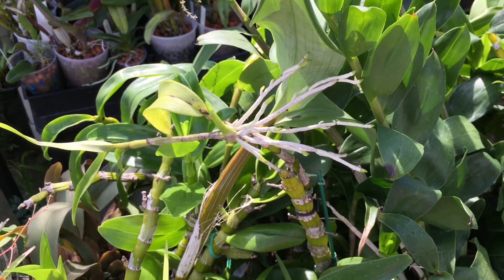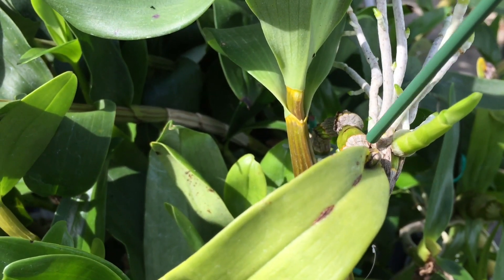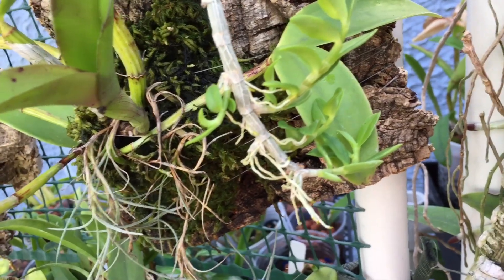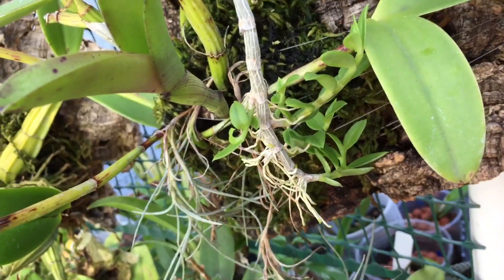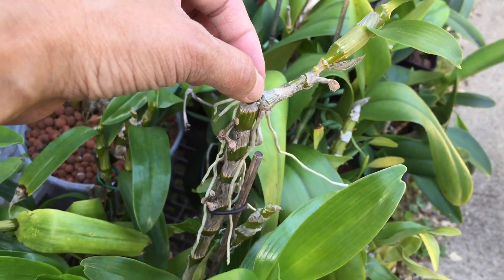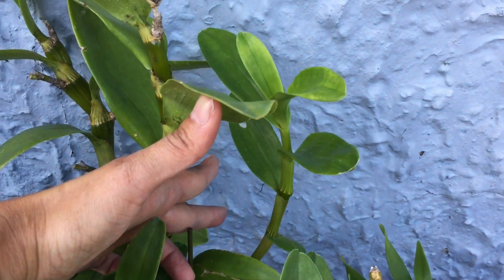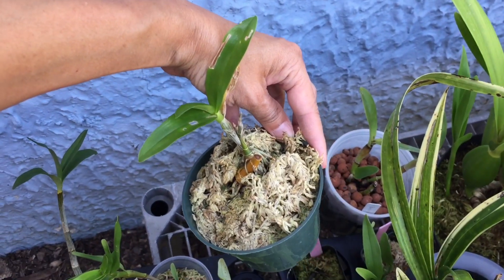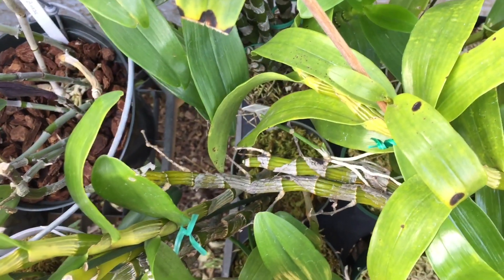When are Dendrobium Keikis Ready to be Separated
A look at Keikis on Nobile-hybrid Dendrobiums and what is needed in terms of roots and foliage for successful growth after removal from the mother plant.